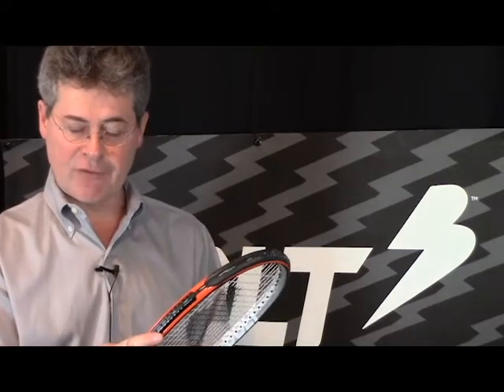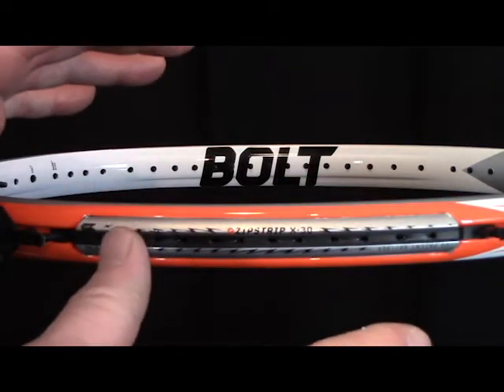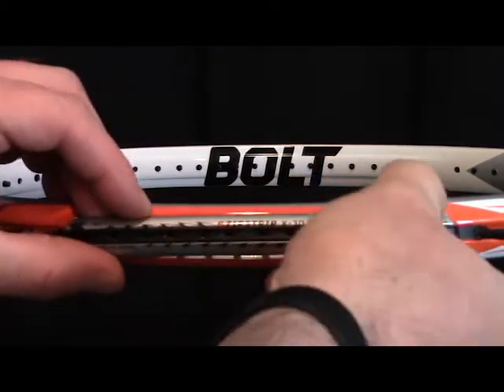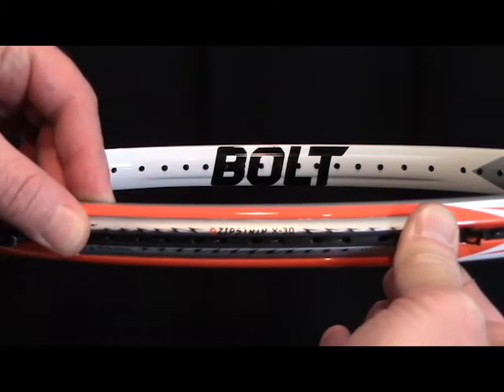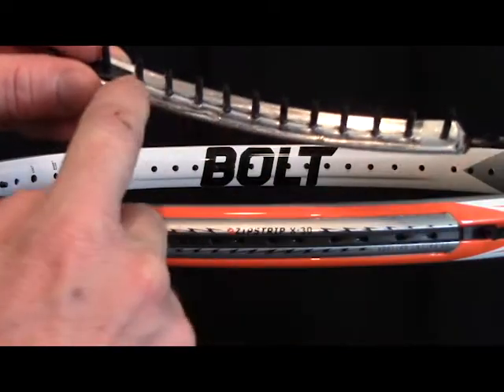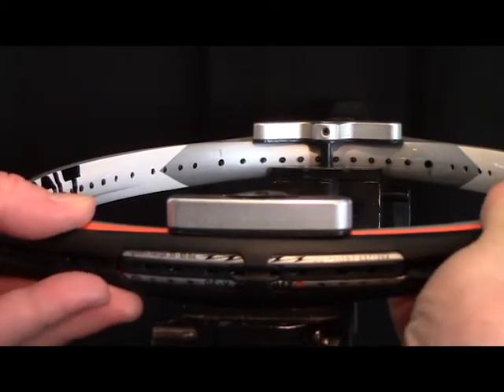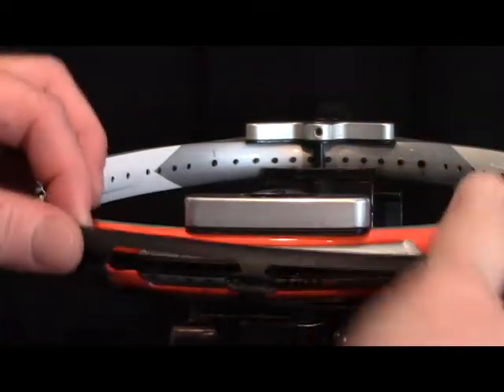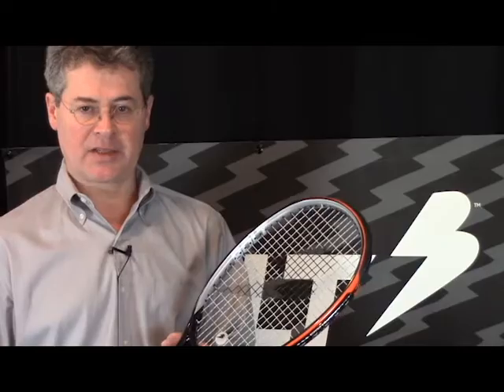QuickTech1 - Customizing Your BOLT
Learn technique for removing Zipstrips and adding lead tape to head frame.